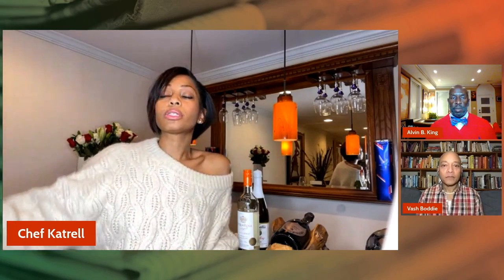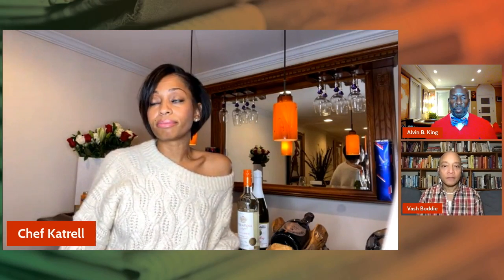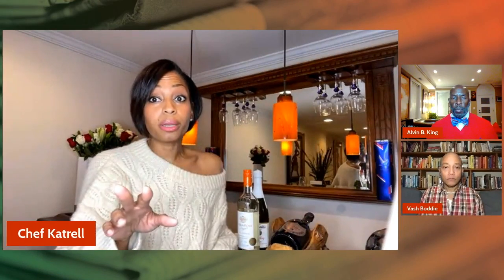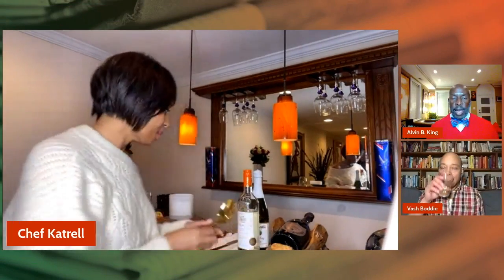Normalize Luxury - "The Valentine's Day Show" - He Said, He Said, He Said - Show Clip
Chef Katrell is on a mission to help you elevate your life experience one step at a time. She returns to "He Said, He Said, He Said" to help us all get ready for Valentine's Day, and her tips can be used to enhance your every day life! In this clip she talks about normalizing luxury whatever your budget will allow. Just don't call the bargins you find "cheap!"

PODCAST
Apple Podcast

New episodes of "He Said, He Said, He Said," a look at the world from a seasoned Black man's perspective, stream Fridays @ 7 p.m. EST: